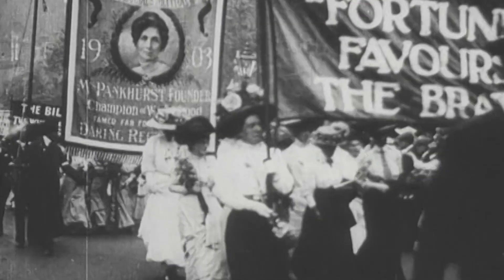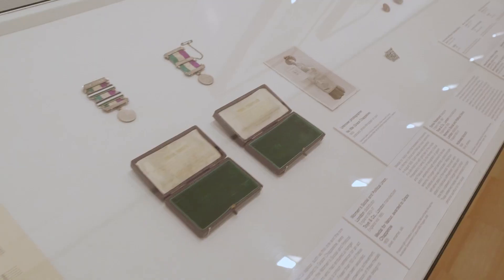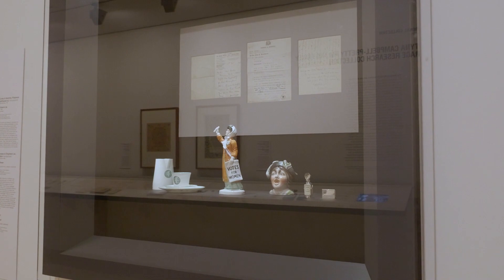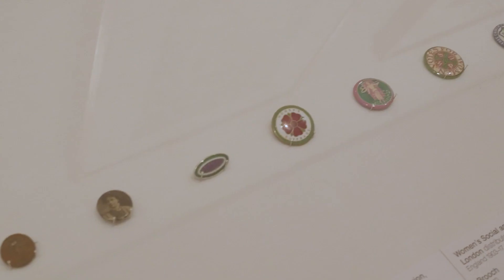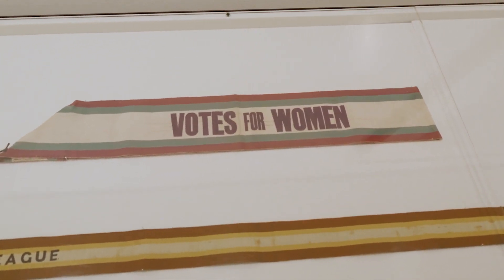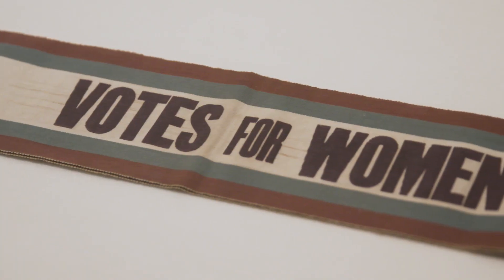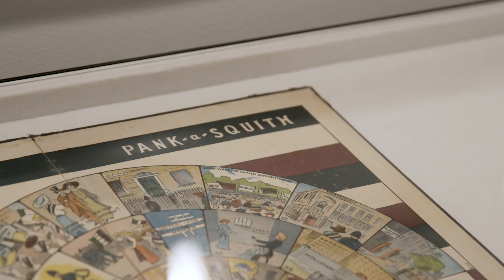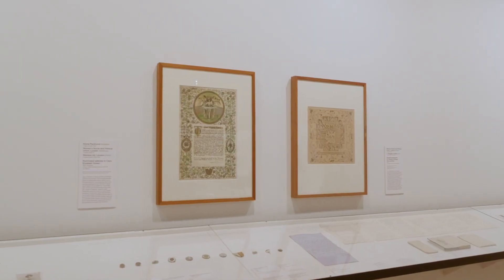Women's Suffrage | A Curator's Perspective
‘The Women’s suffrage movement in England was not just a momentous occasion in political history, it was also a turning point in the history of popular design, propaganda and dress.’
Dr Maria Quirk